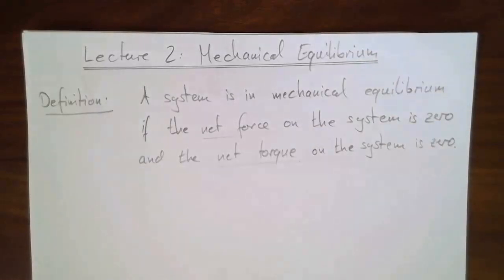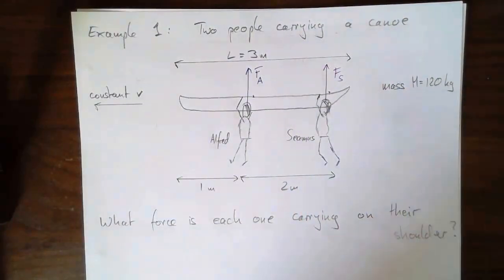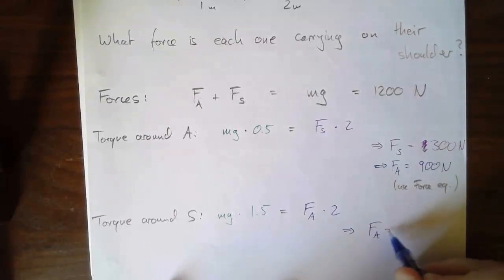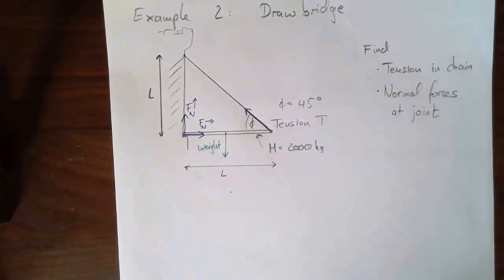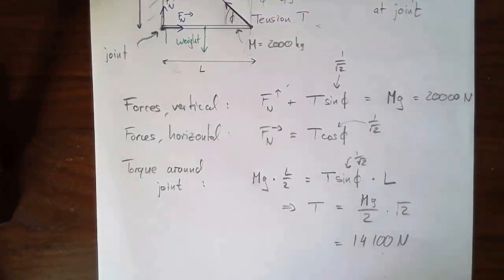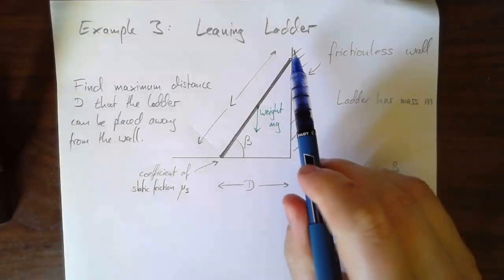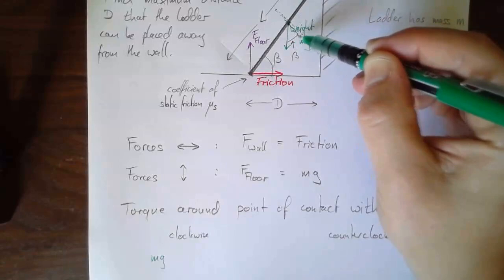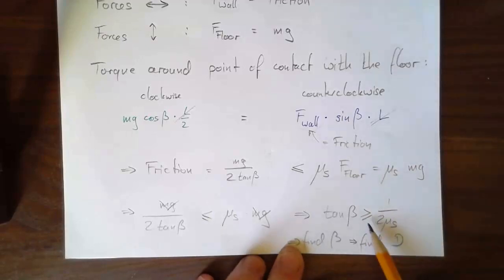Phys 163 Lecture 2 Mechanical Equilibrium